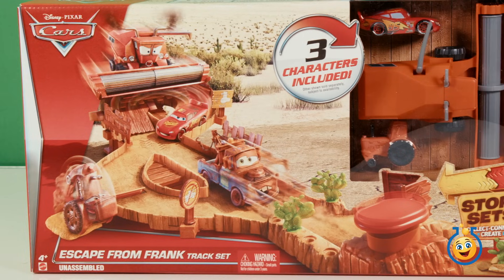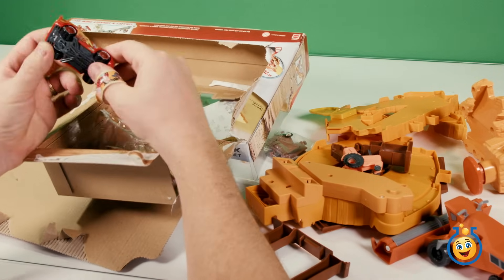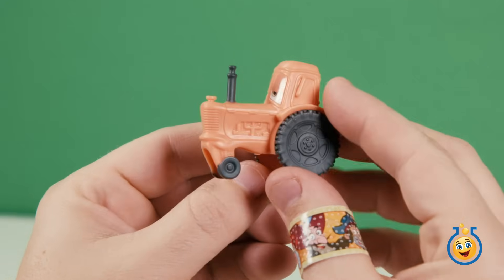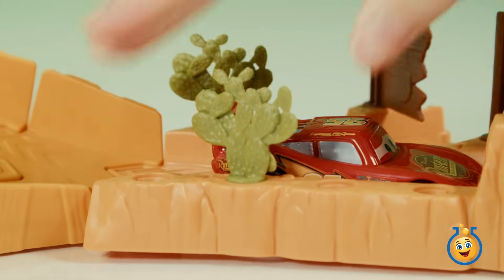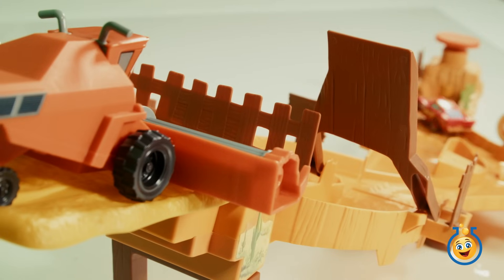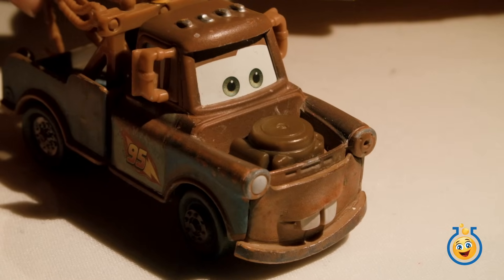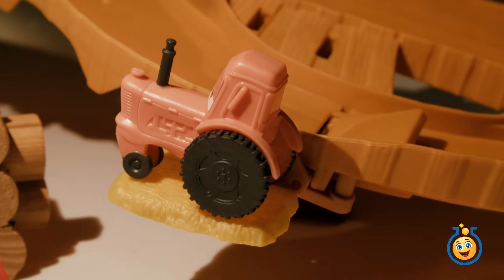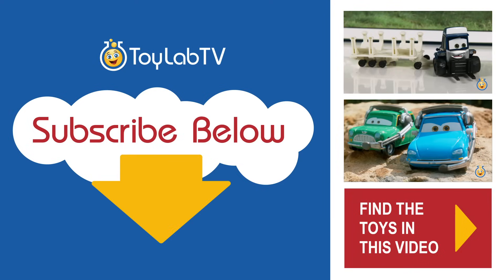Cars Toys Escape from Frank Track Set with Lightning McQueen Toy Opening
We're checking out the Cars toys Escape from Frank Story Set. This toy unboxing and review includes Lightning McQueen and Mater.